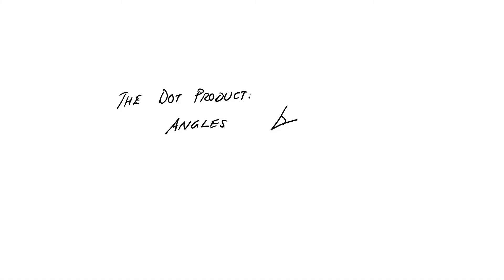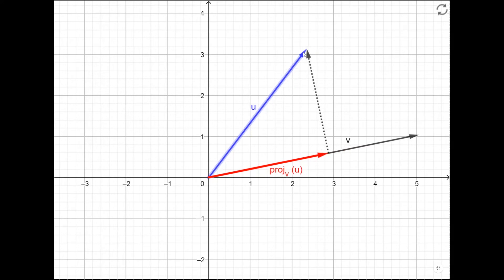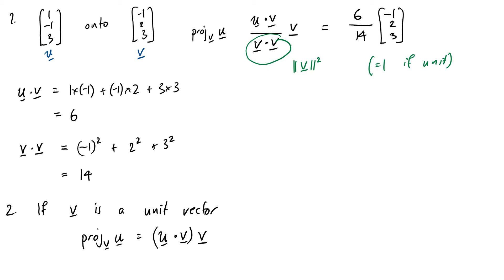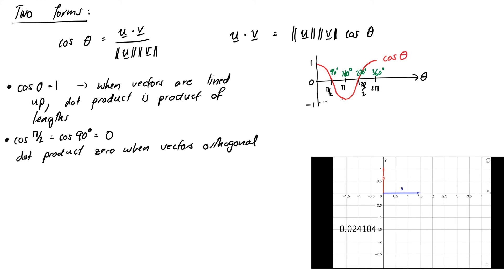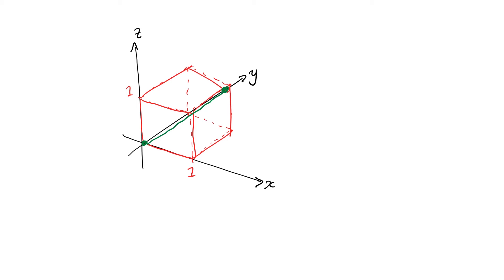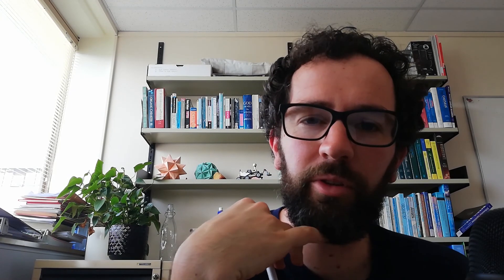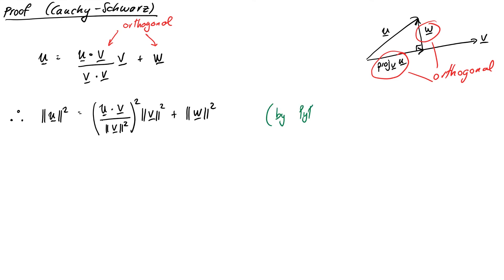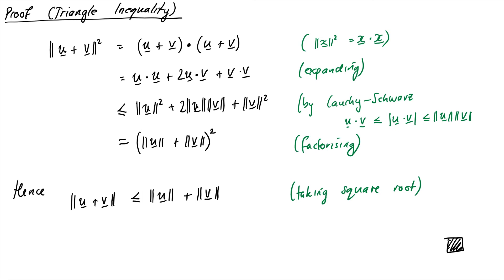The dot product: vector projection and angles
In this video, we continue looking at properties of the dot product, showing how it can be used to calculate vector projections, angles between vectors, and how it's useful in developing a couple of vector inequalities